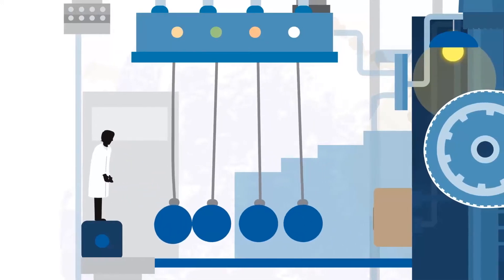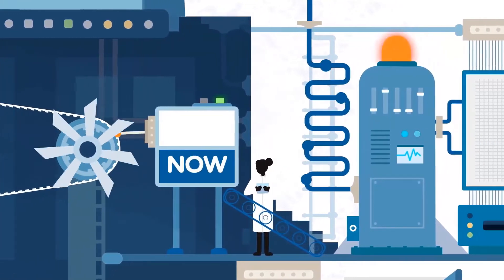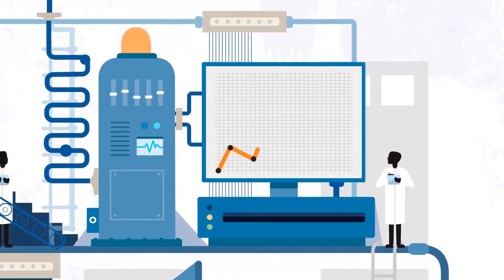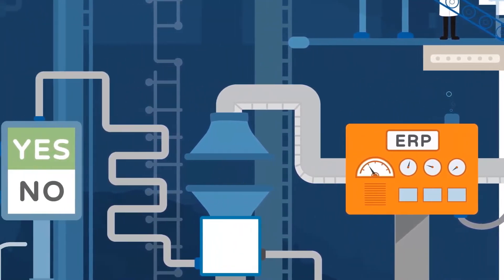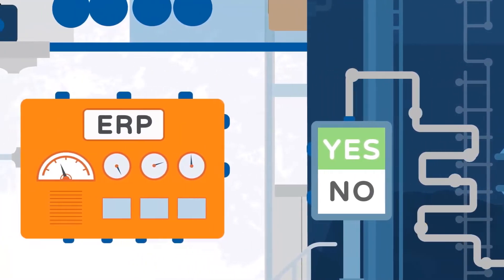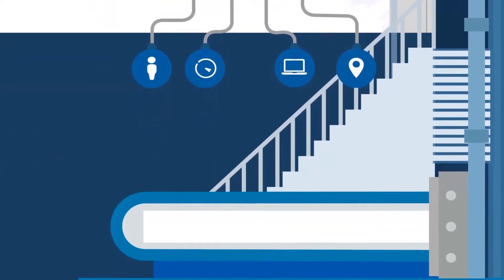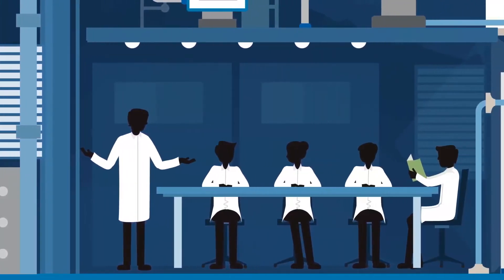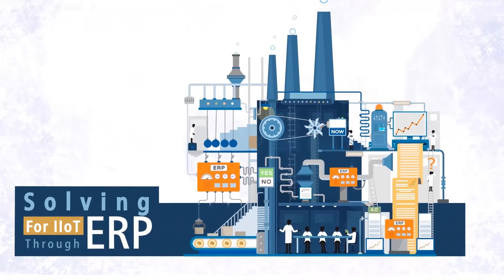Solving For IIoT through ERP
The future may not be here, but it's coming, and manufacturers should move now to ensure their ERP platform is future-ready to adjust Industry 4.0 demands and support the Industrial Internet of Things.

For almost 20 years, Athens Technology Center (ATC) has been helping Greek and International manufacturers to increase efficiency and gain competitive advantage providing innovative enterprise resource planning (ERP) solutions. In fact, Athens Technology Center is Epicor’s Authorized Partner and the Exclusive Distributor of Epicor ERP in Greece and Cyprus. Within this framework, ATC has been awarded with 15 certifications for successful deliverables in the areas of supply chain, industrial production, shipping, health, SMEs, insurance and the wider financial sector.

Contact us to learn more about how Epicor ERP, a visionary blend of agile technology and global functionality, can help you optimize your performance, whether you operate on a local, regional, or global scale. It is not just another ERP – it is ERP done your way!